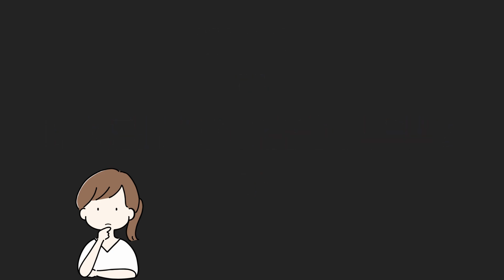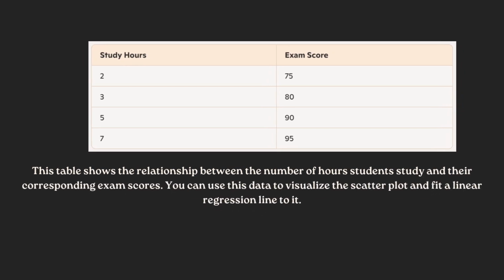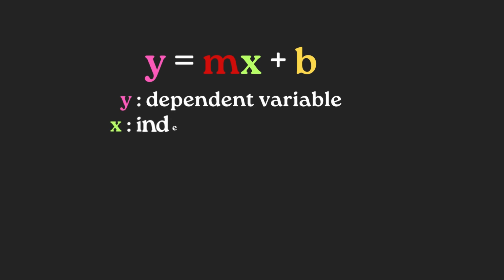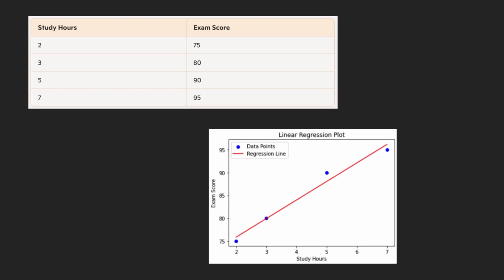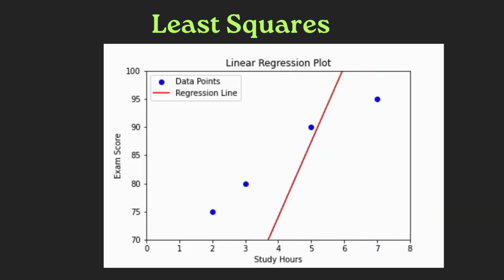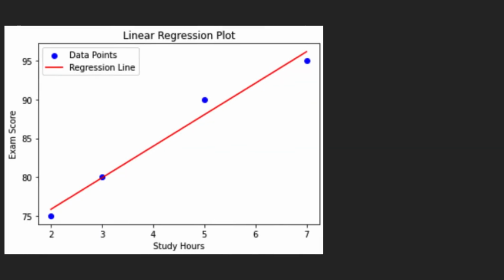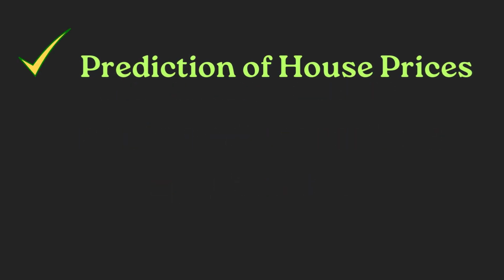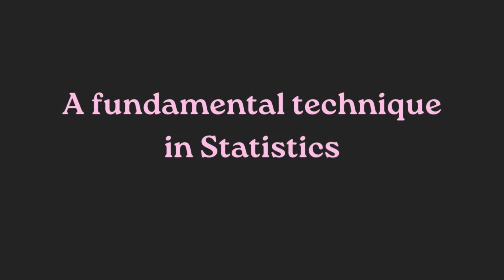An Introduction to Linear Regression in just 4 minutes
Linear Regression explained in just 4 minutes.  Introducing the idea of linear regression analysis, it's real-life applications  and the least square method.  Typically explained and studied in a statistics class.